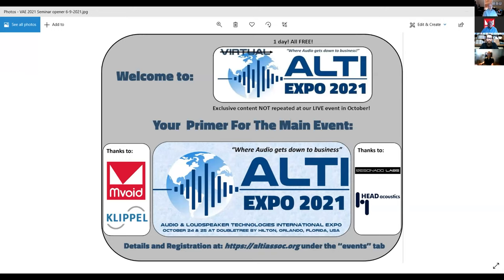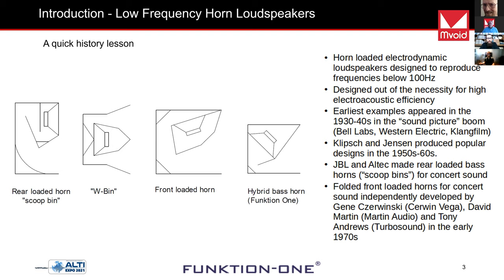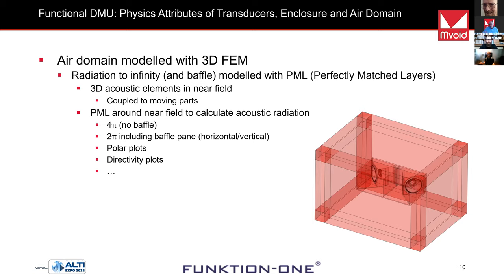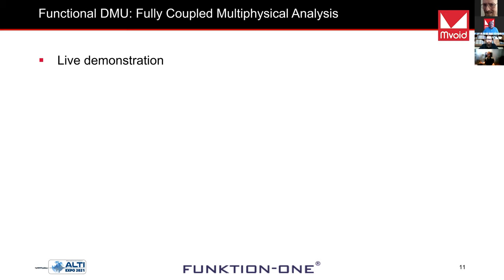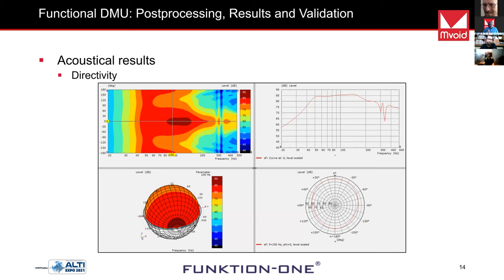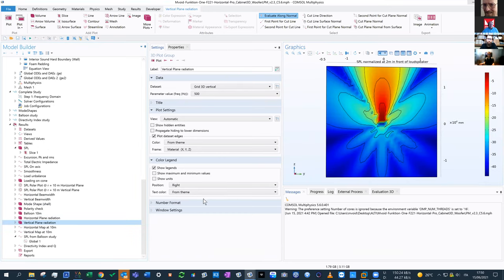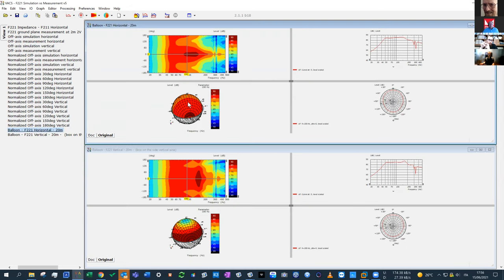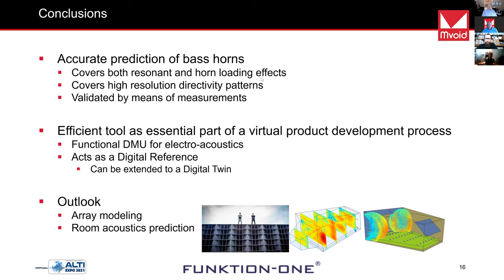Mvoid presentation "Multiphysics Simulation of a Low Frequency Horn Loudspeaker"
On the occasion of the Virtual ALTI 2021 on June 2021, Mvoid and its customer Funktion-One held a joint presentation on "Multiphysics Simulation of a Low Frequency Horn Loudspeaker".

James Hipperson (Acoustic Design Engineer Funktion One), Dr. Alfred J. Svobodnik (President & CEO Mvoid Group) and Tommaso Nizzoli (Chief CAE Analyst Mvoid Group)  gave insight into advanced modeling  procedures for professional horn-loaded bass loudspeakers.

In the reference project they explained the following milestones of the virtual development process:

– CAD based geometry definition
– Physics attributes of transducer and enclosure
– Fully coupled multiphysical analysis
– Electromagnetics
– Structural dynamics
– Acoustics
– Postprocessing

Alfred, James  and Tommaso showed that this approach predict correctly a non-trivial design/geometry, purely from the geometry model, in the sense that it covers both resonant and horn loading effects.

A special focus was given on postprocessing following the paradigm of a virtual measurement resulting in high resolution directivity patterns for further analysis in array modeling and room acoustics predictions.

A live-demo and information on validation of results by means of measurements completed the presentation.

A special thanks goes to ALTI for being such a good host. Thank you for the excellent organization of the Virtual ALTI 2021.